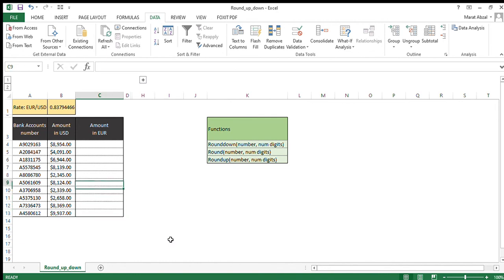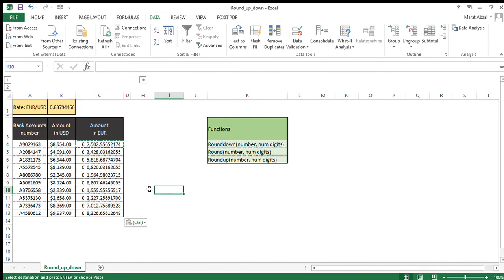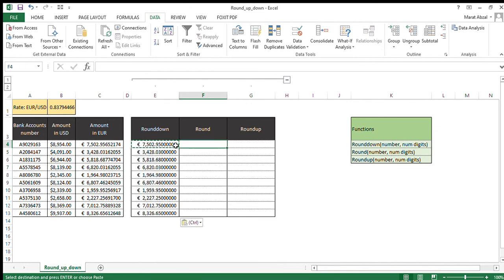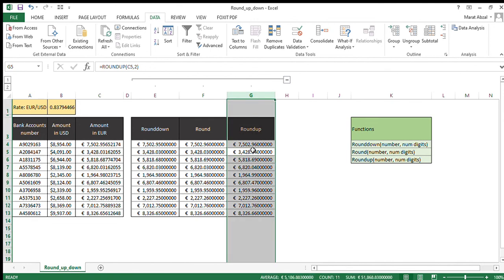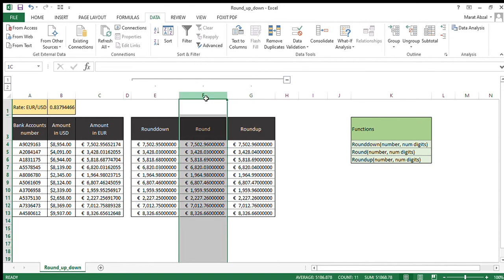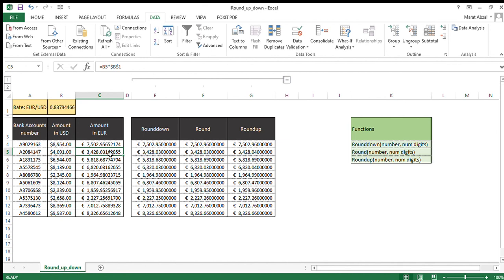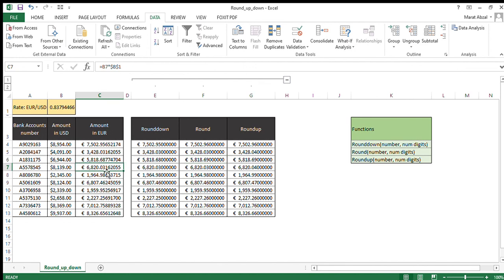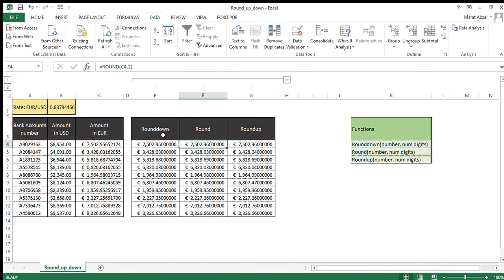ROUND(UP/DOWN) function, how to round numbers in excel by using ROUND(UP/DOWN) functions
This video will explain you how to round numbers by using ROUND, ROUNDUP and ROUNDDOWN functions in excel.